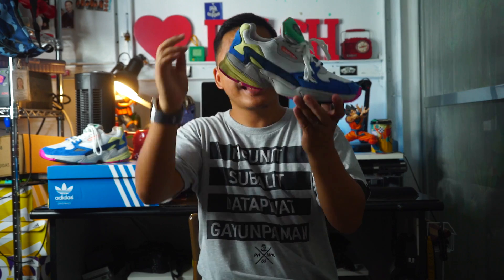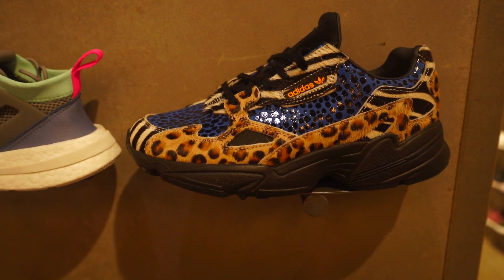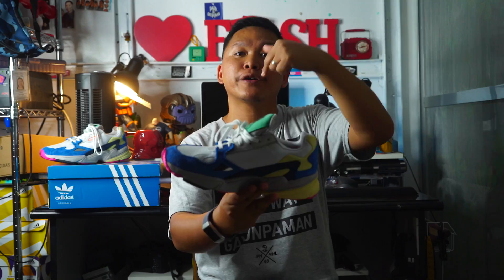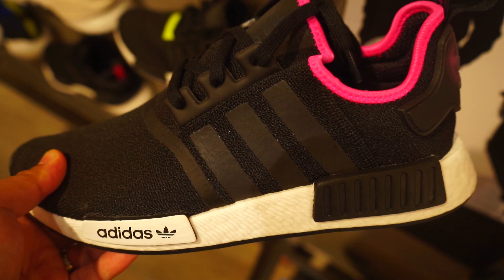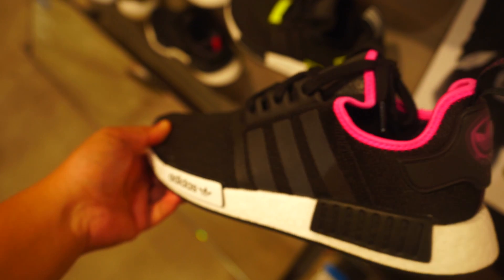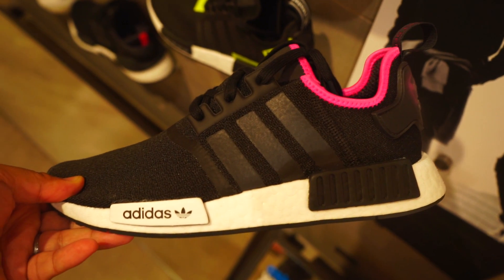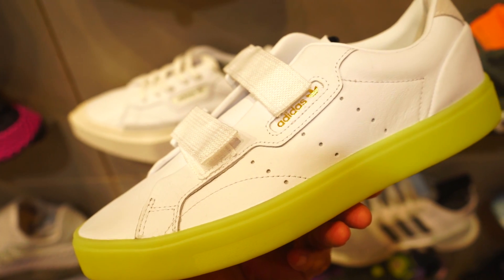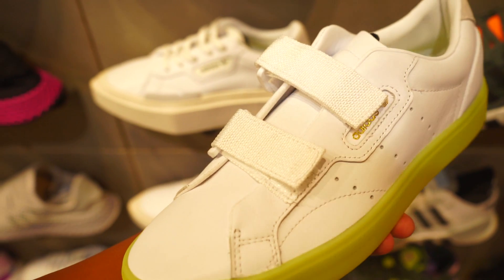TOP 3 ADIDAS SNEAKERS FOR WOMEN THIS 2019 / $150 (7500P) price point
1. ADIDAS FALCON ANIMAL DESIGN: $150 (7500P)
a. Great over-all quality
b. Comfortable midsole
c. Chunky

2. Adidas NMD: $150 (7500P)
a. Boost Midsole

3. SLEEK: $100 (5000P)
a. Great leather quality.
b. Stan smith look.